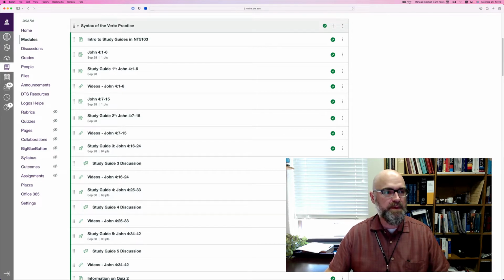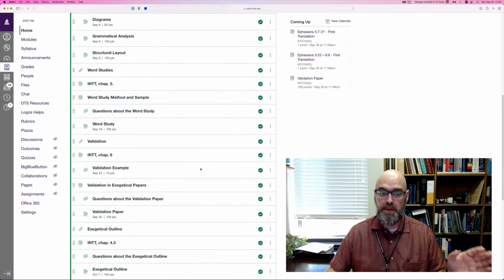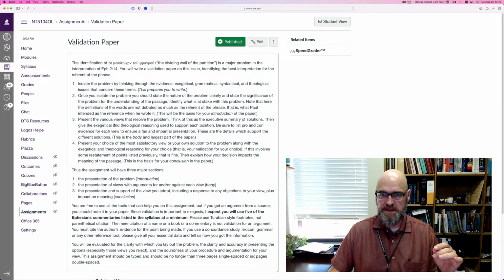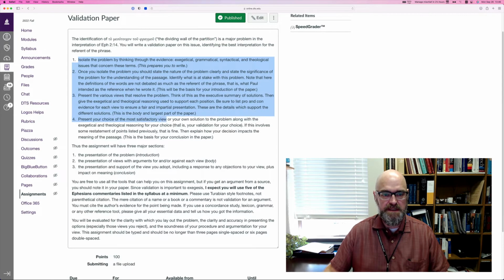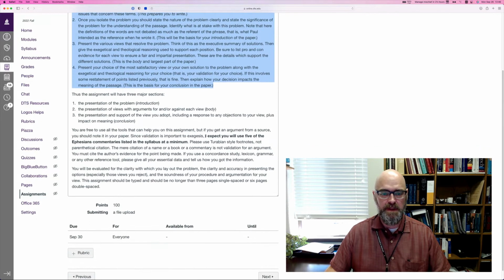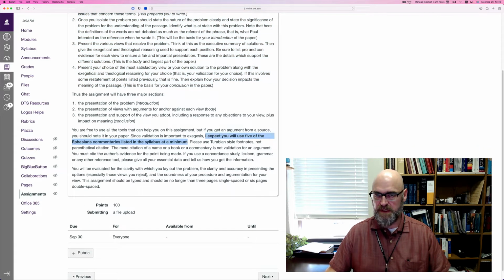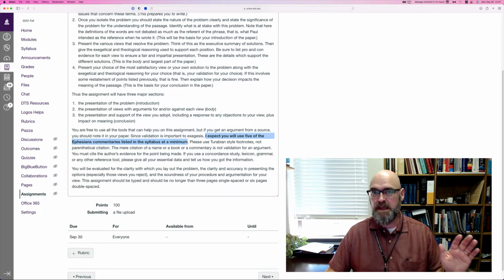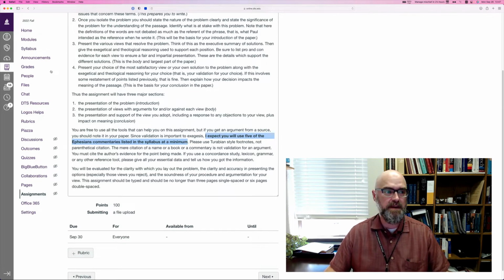2022-09-26 - weekly video update